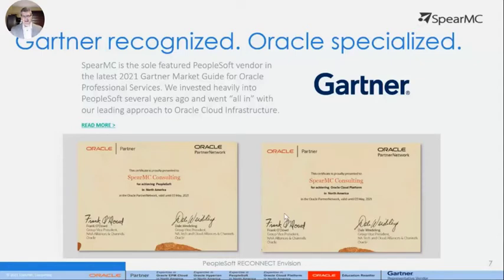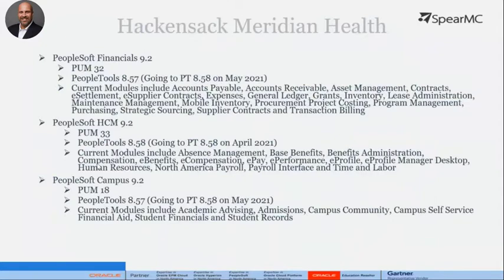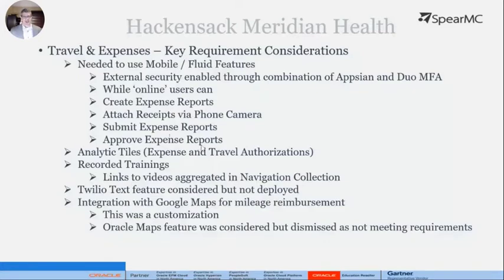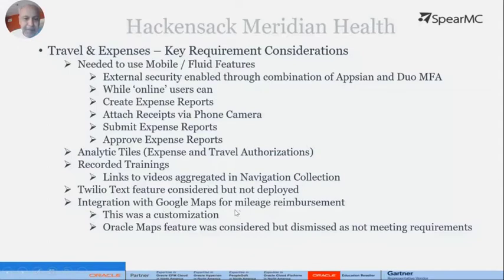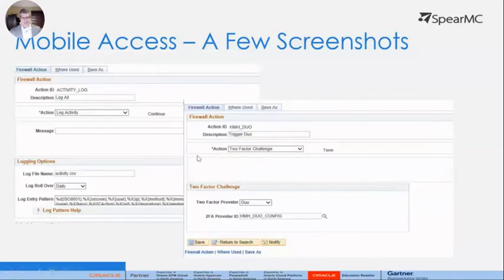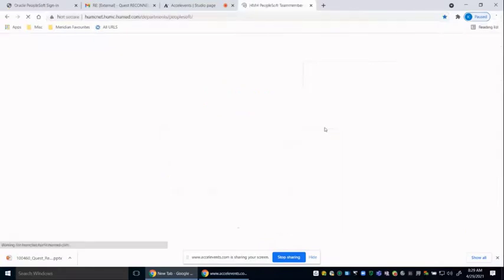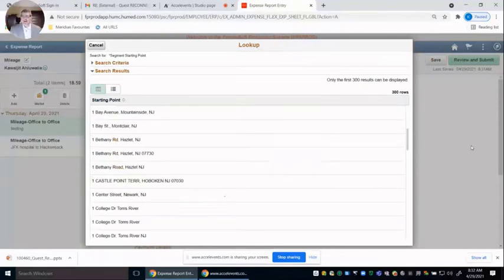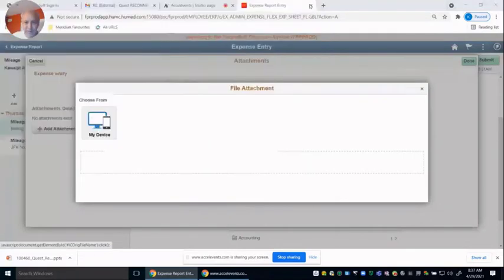PeopleSoft Reconnect 2021 - 11. Session 100460: PeopleSoft Mobile Expenses